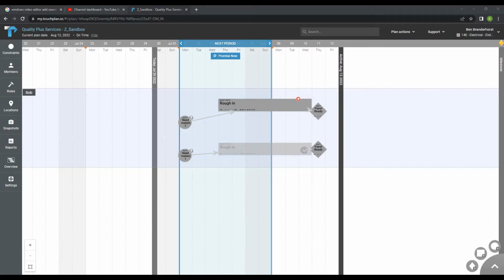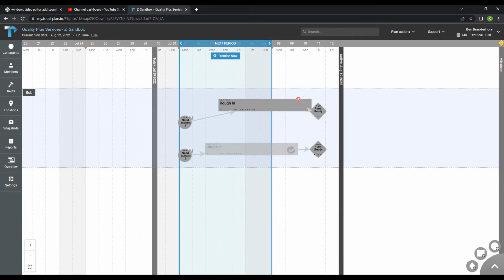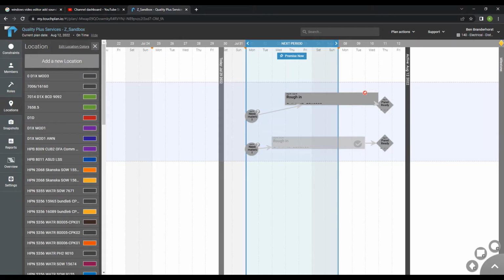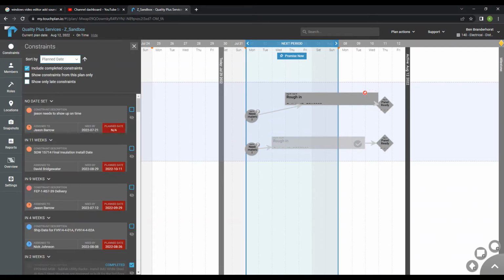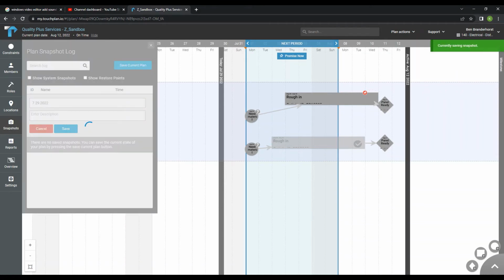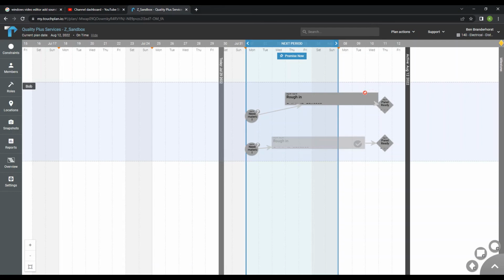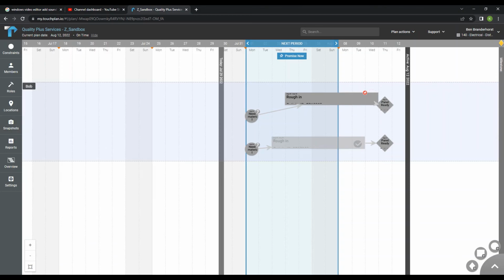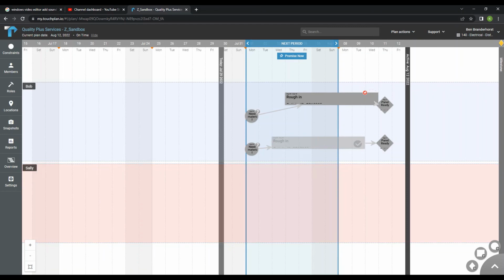Touchplan Intermediate - Part 2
Touchplan Intermediate Part 2 - Undoing a completed task, adding roles and locations, creating snapshots, and adding swim lanes and changing colors of the swim lane.